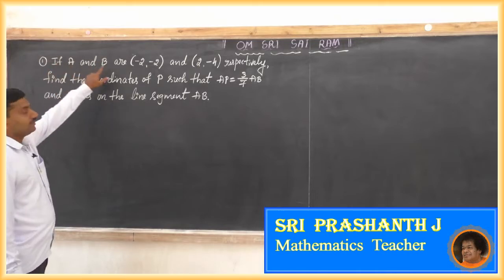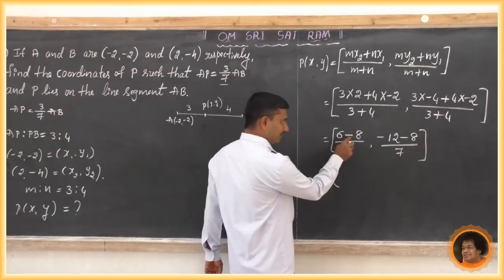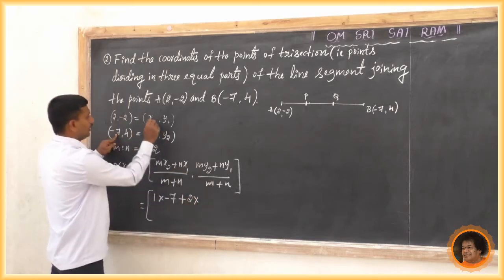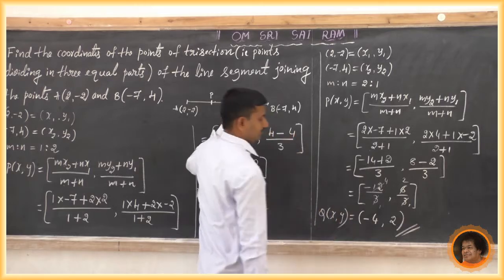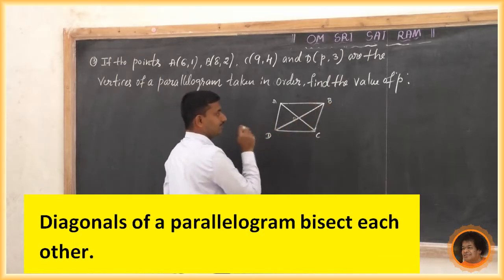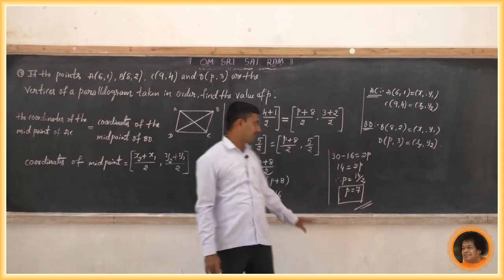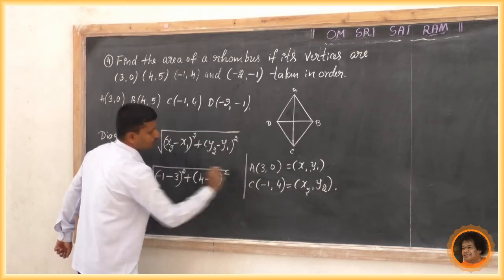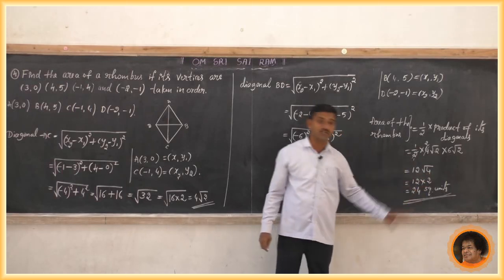SSSLS HS, ALIKE - 10th Mathematics[EM] - Coordinate Geometry[6] - By Prashanth J